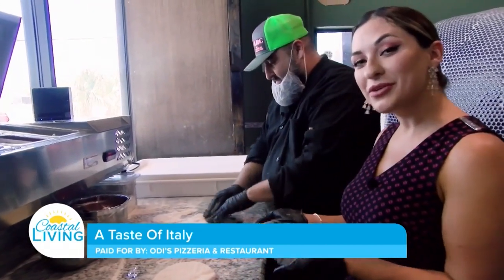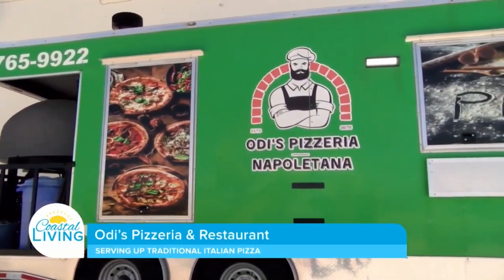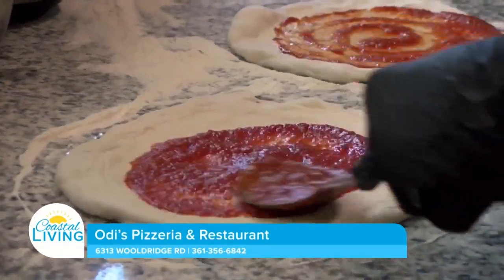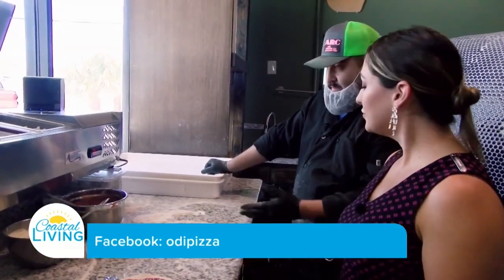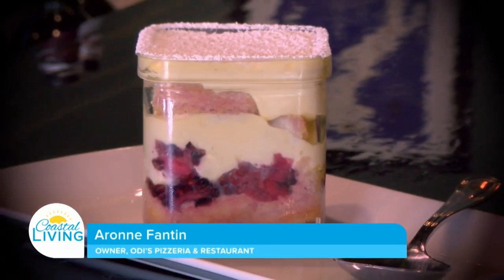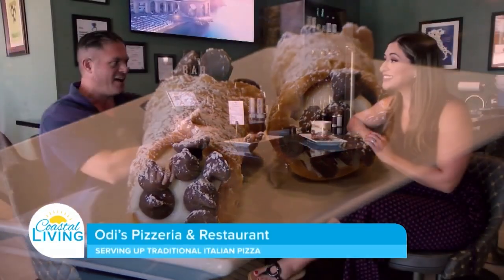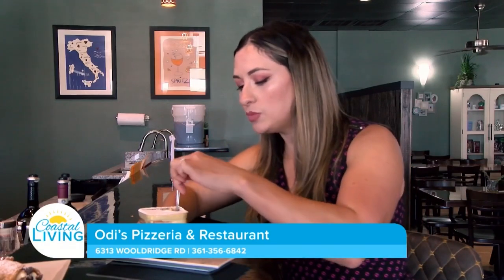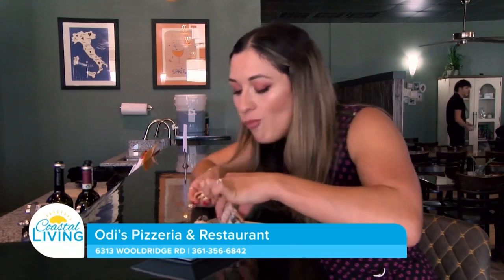Paid For By: Odi’s Pizzeria & Restaurant - Traditional Italian Pizzas